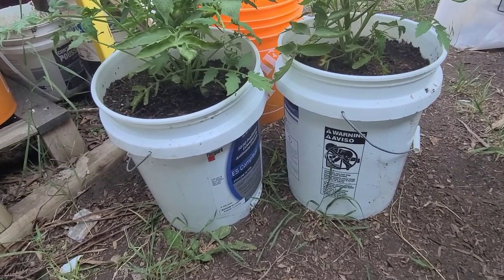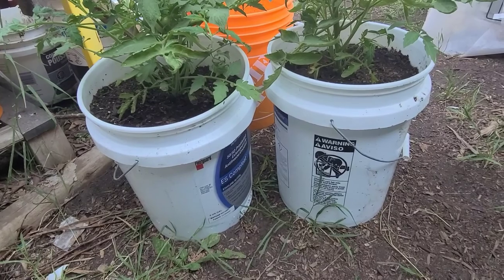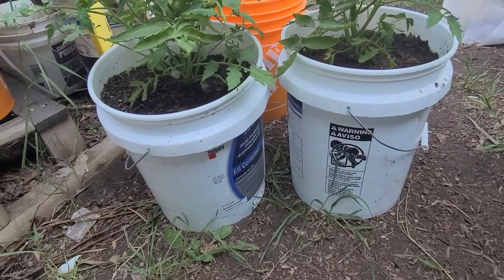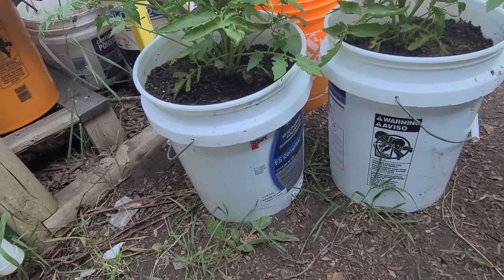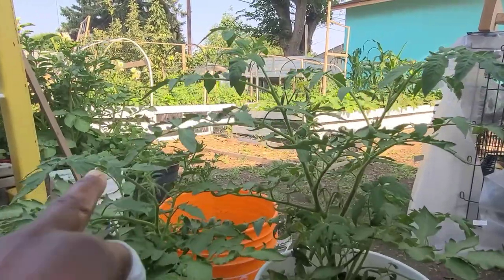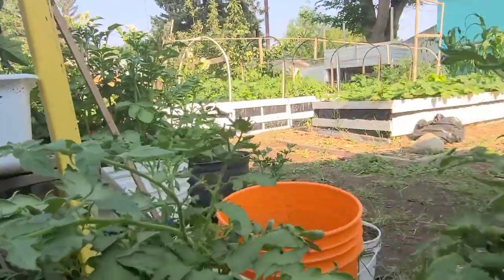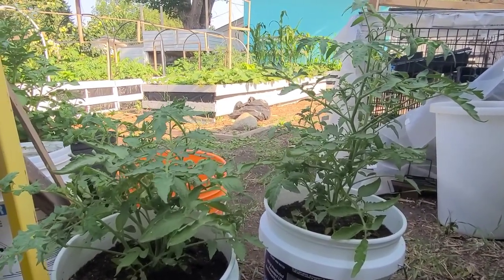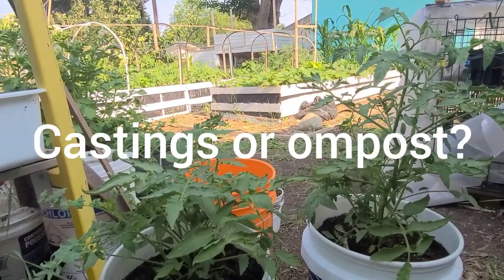Worm Castings vs Compost challenge Update #6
Hi guys, here's  a quick update on the worm castings vs compost challenge.